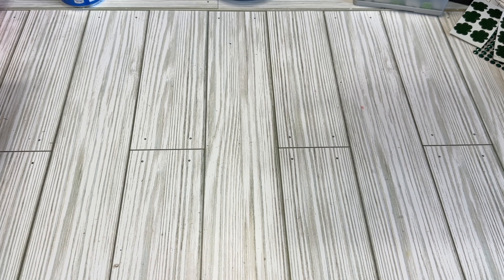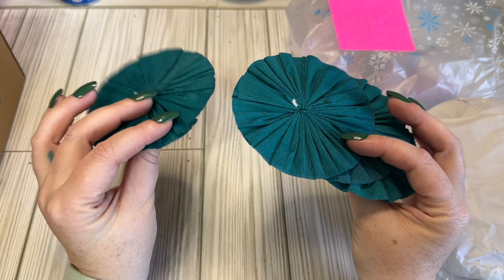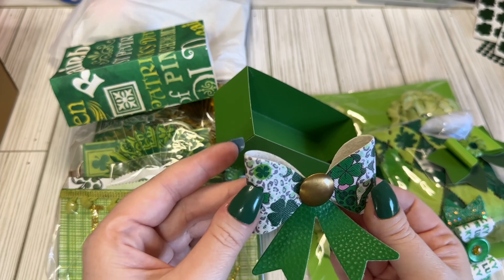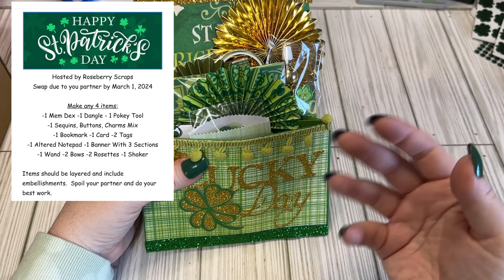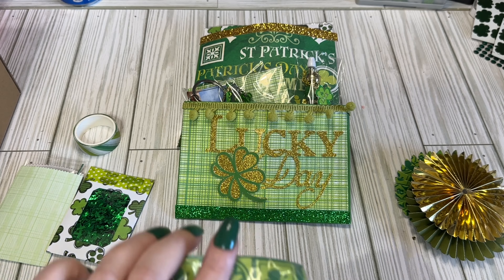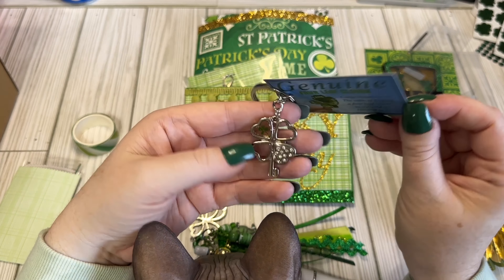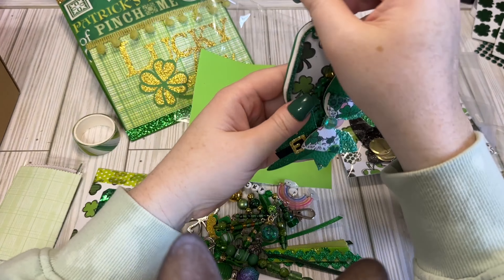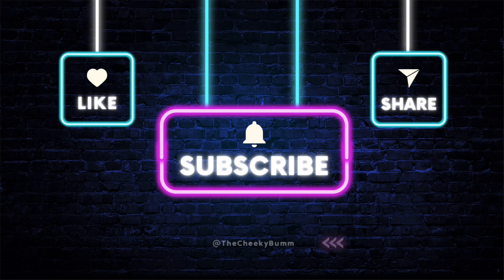Incoming St. Patrick’s Day Swap